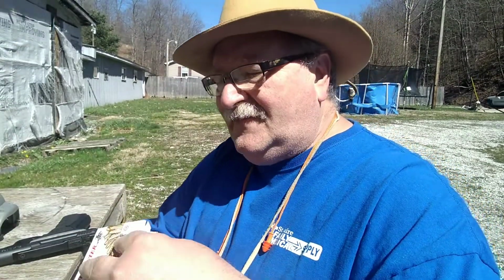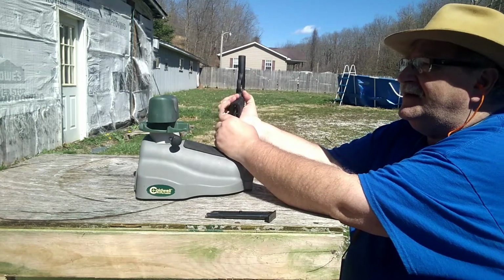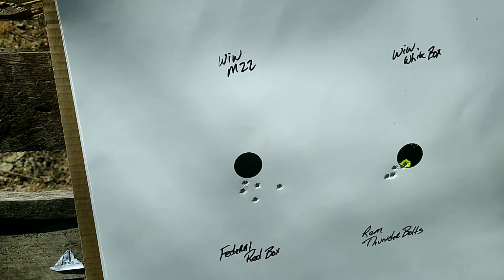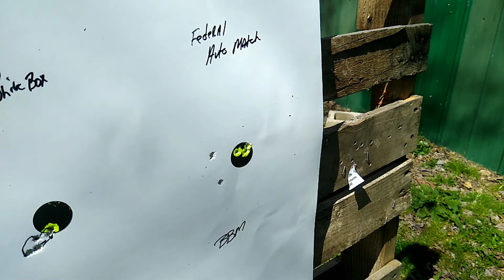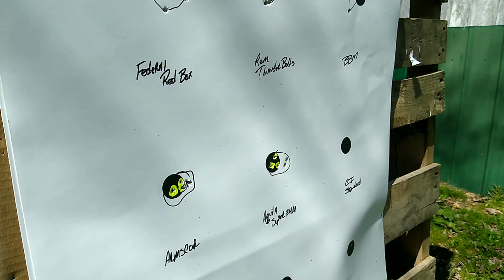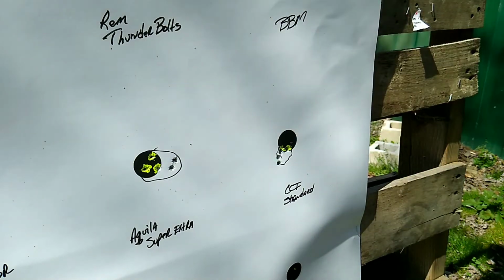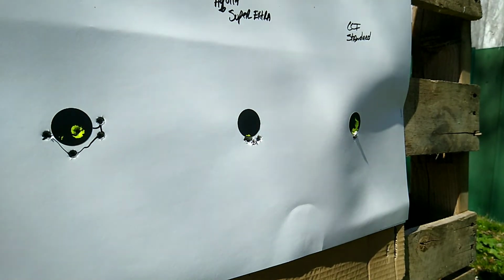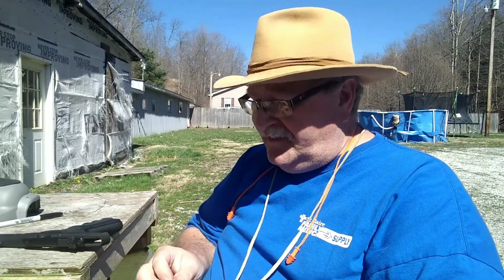Browning Buckmark ammo testing. let's see what it shoots the best.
hey folks, thought I would bring out the Browning buckmark and see which ammo that I currently have that shoots best of it. hope everybody enjoys the video and don't forget to give a thumbs up, leave a comment and if you're not a subscriber please feel free to subscribe